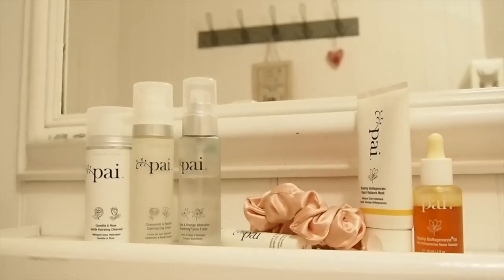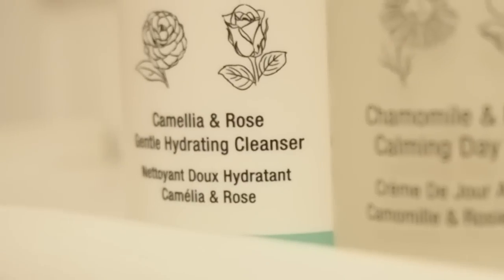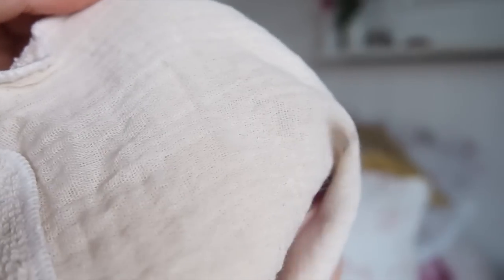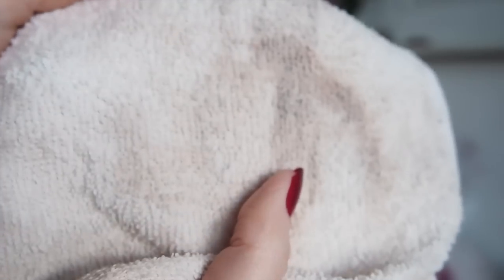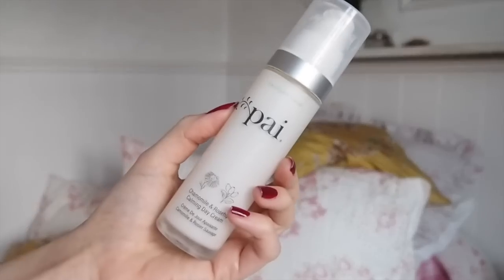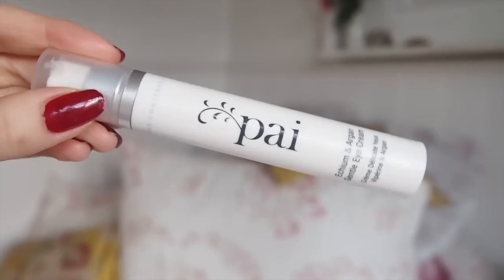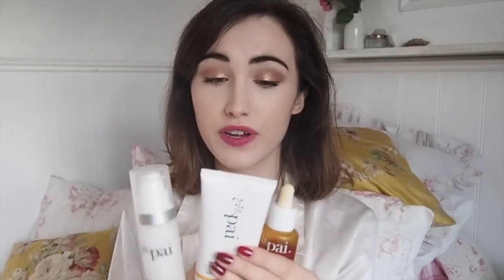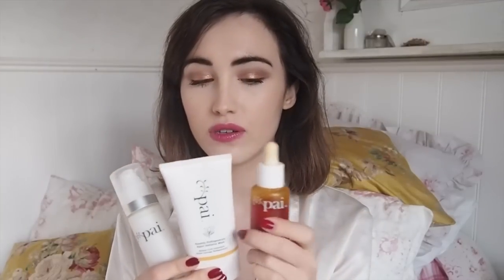pai skincare review - sensitive skin approved? 🤨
time for some skincare reviews of pai products that I've been testing for the past few months. I've got sensitive normal skin and look for brightening and scar-reducing products.

Camilla and Rosehip Cleanser

Toner

Pai Instant Calm Chamomile & Rosehip Calming Day Cream

Pai Rosehip Rapid Radiance Mask

Pai Rosehip Bioregenerate Oil

Pai Eye Cream